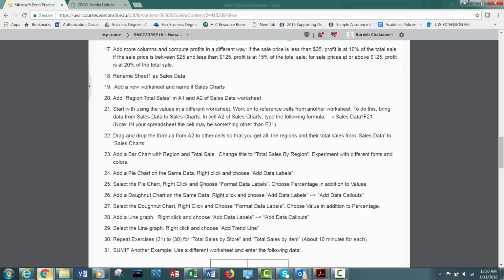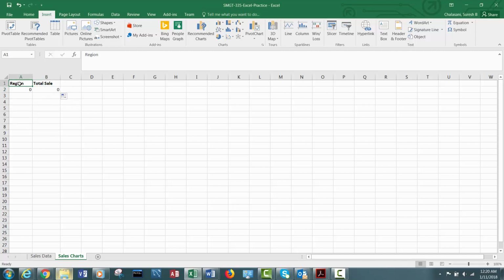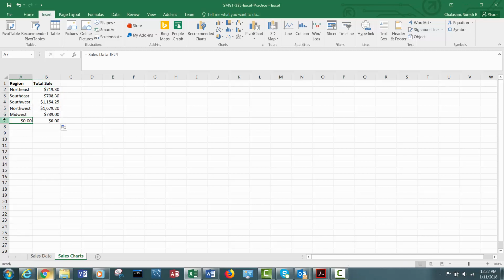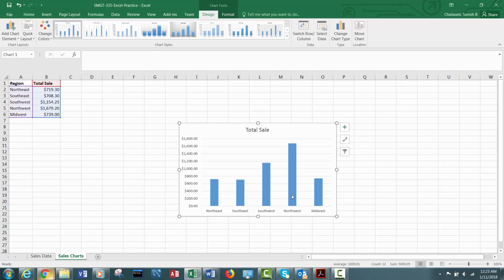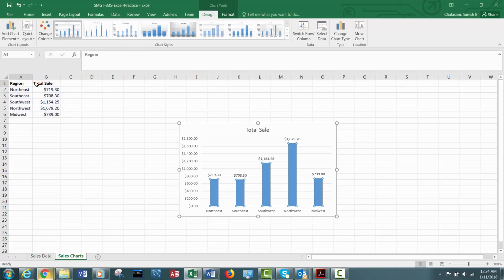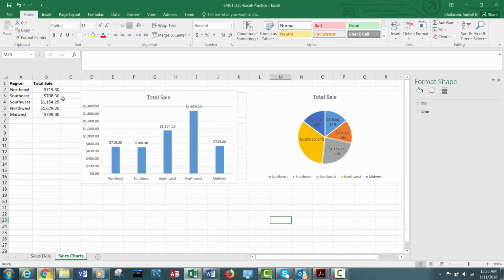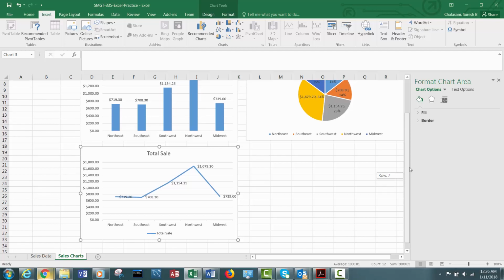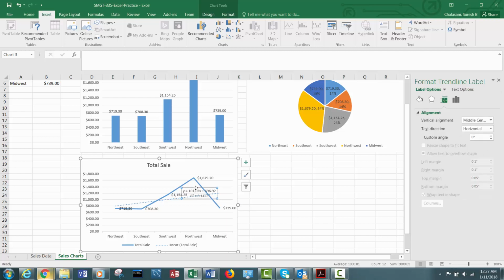Excel Tutorial Task 2 Steps 18 to 29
Excel Tutorial Task 2 Steps 18 to 29 by Prof. Suresh Chalasani